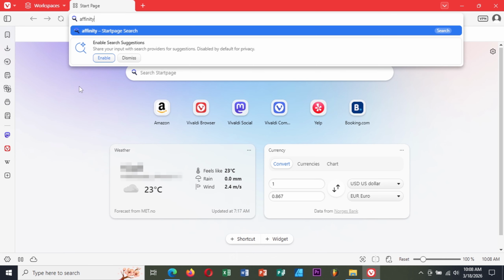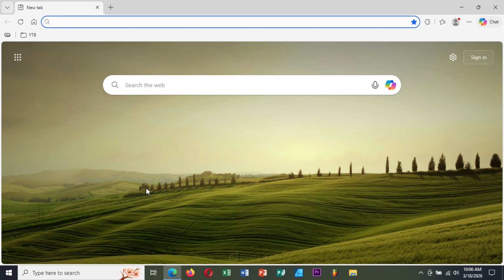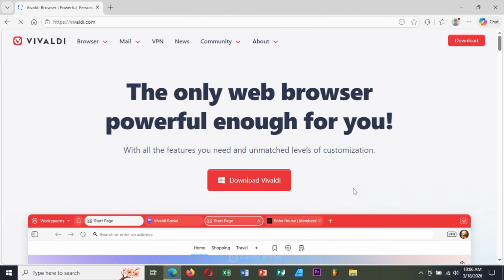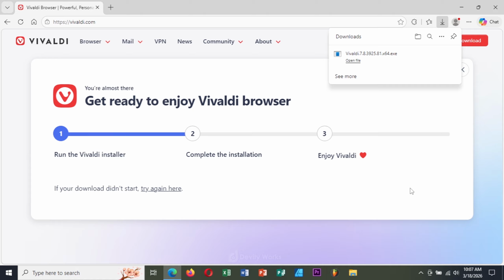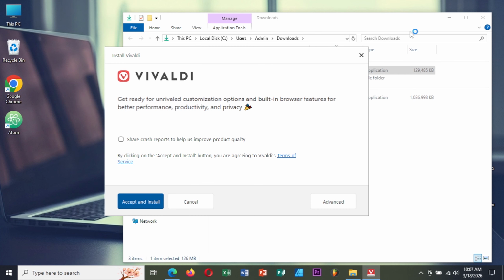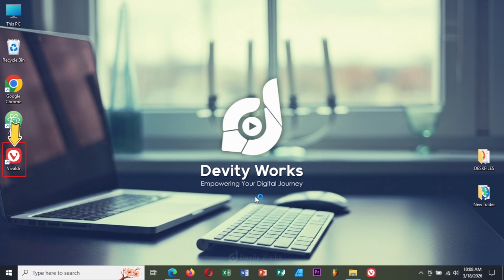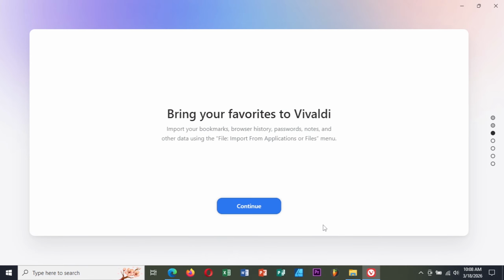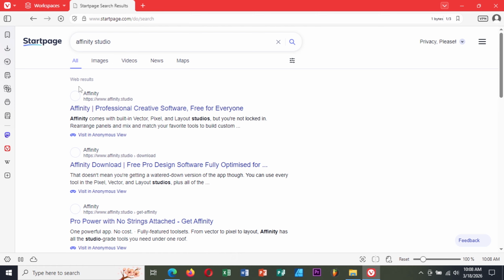How to Download and Install Vivaldi Web Browser on Windows 10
Learn How to Download and Install Vivaldi Web Browser on Windows 10 quickly and easily! In this step-by-step guide, you'll see How to Download and Install Vivaldi Web Browser on Windows 10 without any confusion. Follow along to master How to Download and Install Vivaldi Web Browser on Windows 10 and get started in minutes.

In this tutorial, I’ll walk you through the complete process of downloading the Vivaldi browser, running the setup, and installing it properly on your Windows 10 PC. Whether you're a beginner or switching from another browser, this guide makes the Vivaldi browser installation simple and fast.

Vivaldi is a powerful, customizable web browser packed with features for productivity, privacy, and speed. By the end of this video, you’ll have Vivaldi fully installed and ready to use on Windows 10.

🔹 What you’ll learn:
- How to download Vivaldi browser safely
- Step-by-step Vivaldi installation on Windows 10

If you're looking for a quick and easy way to install Vivaldi on Windows 10, this tutorial has you covered.